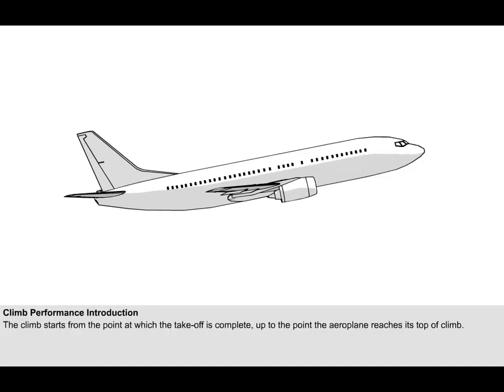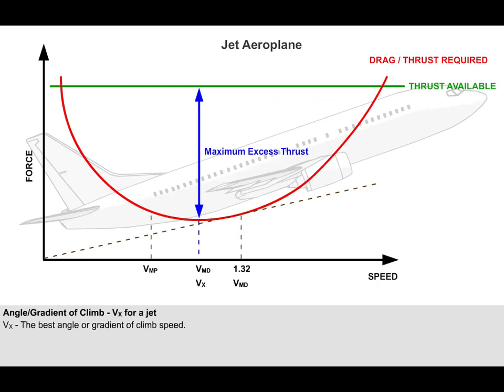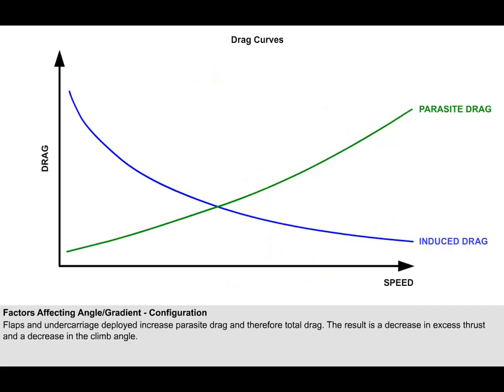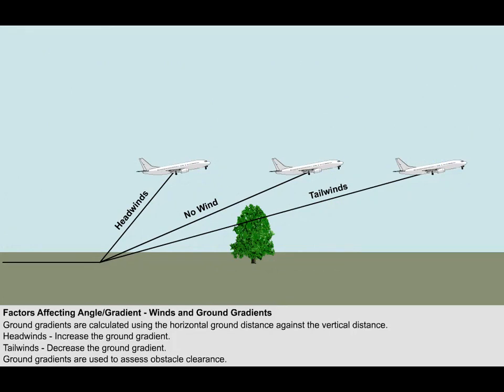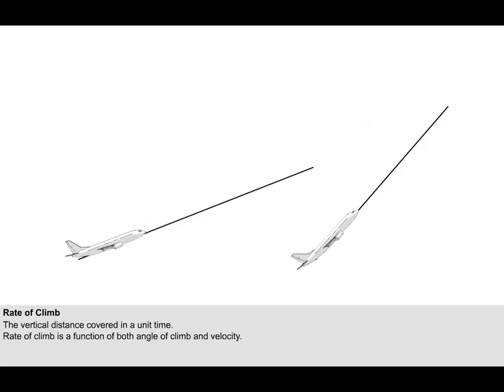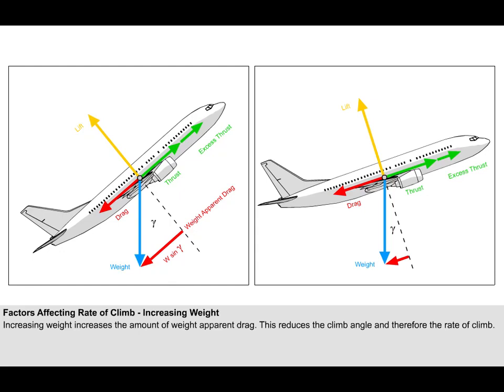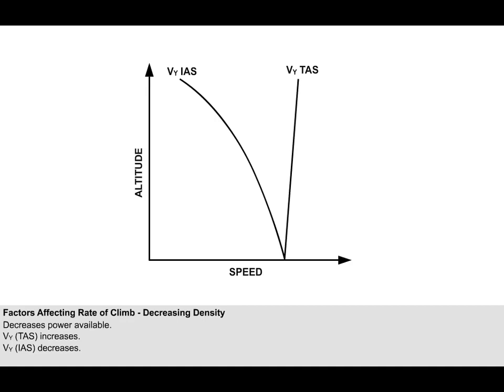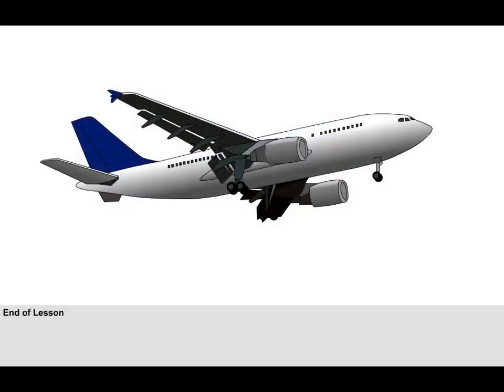ATPL Performance - General Principles - 2 - Climb